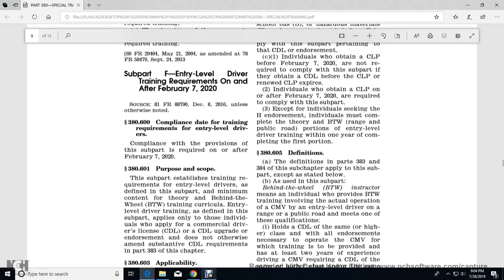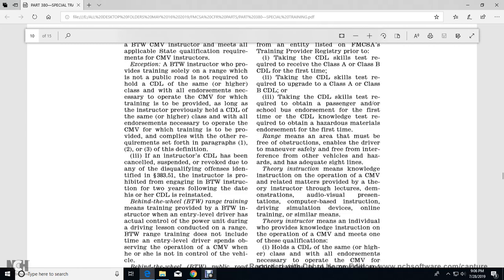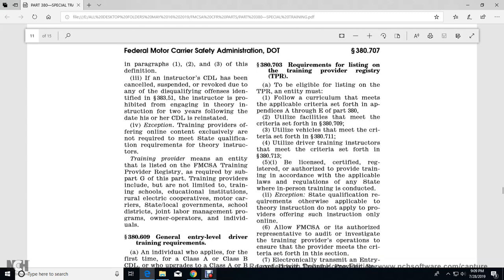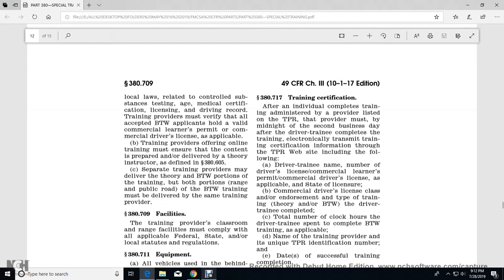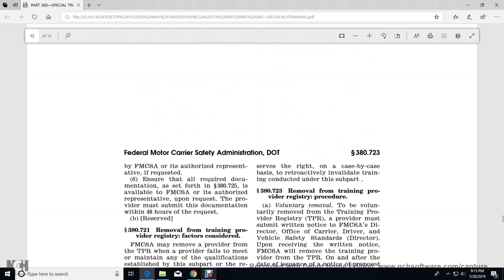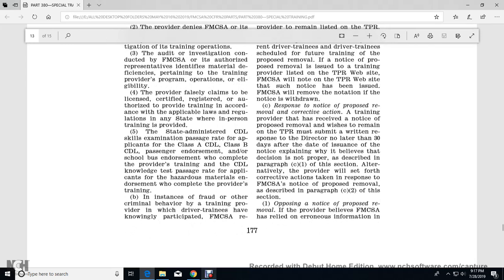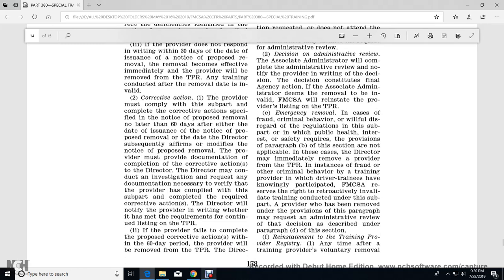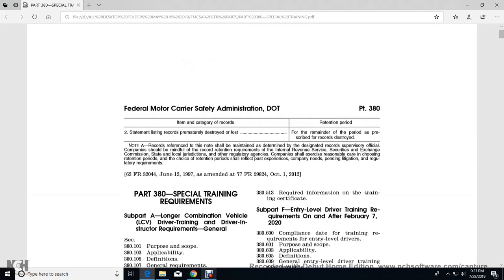PART 380—SPECIAL TRAINING REQUIREMENTS PART 2